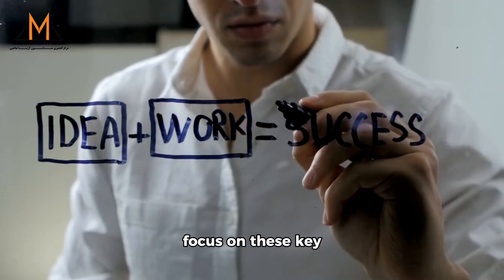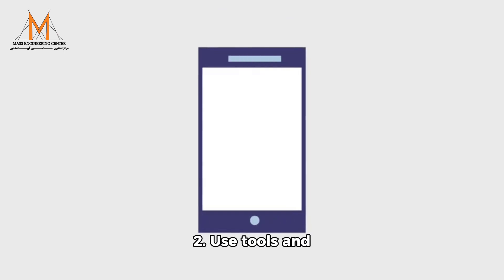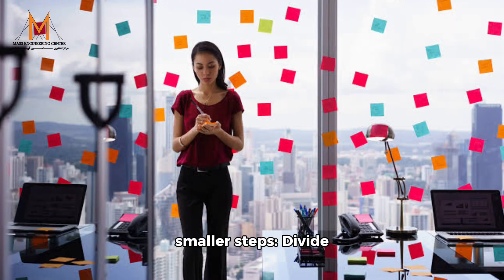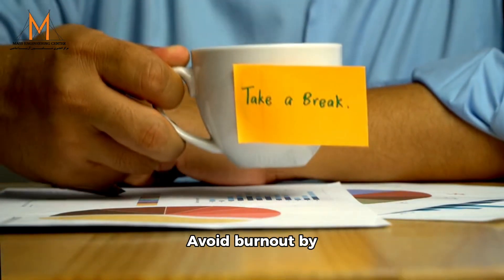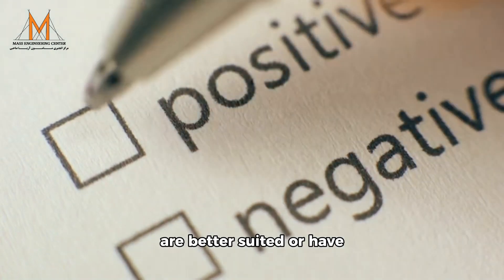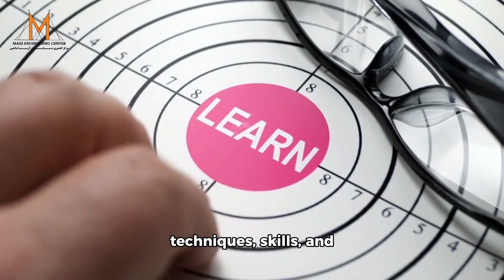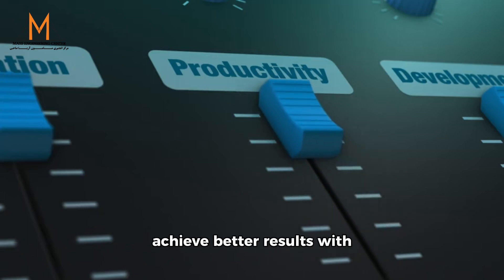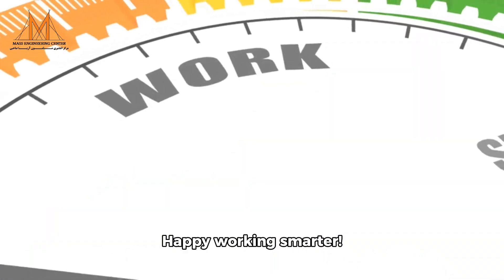Work Smarter: 6 Key Strategies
Discover six simple yet powerful strategies to boost your productivity and accomplish more with less effort. Learn how to prioritize tasks, utilize tools and technology, and break down projects into manageable steps. Find out the importance of taking breaks, delegating tasks, and continuously improving.

Join us at MASS ENGINEERING CENTER for practical tips on productivity and personal development. Let's work smarter together!